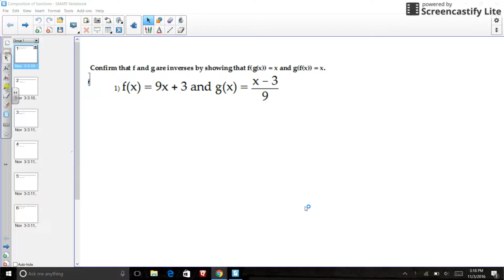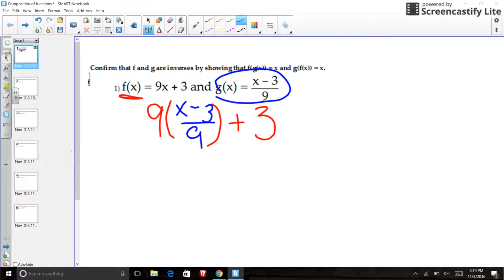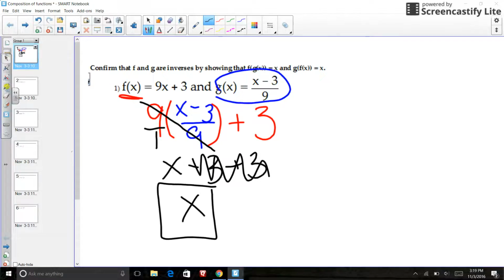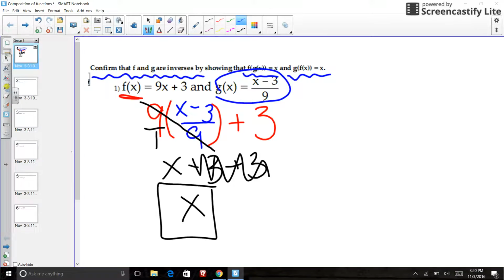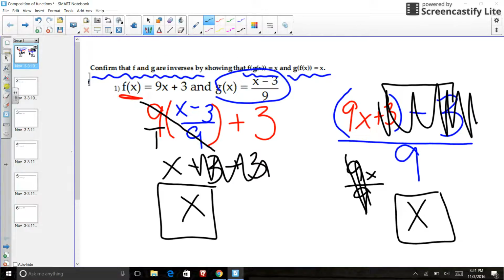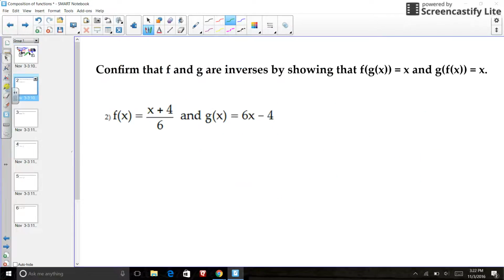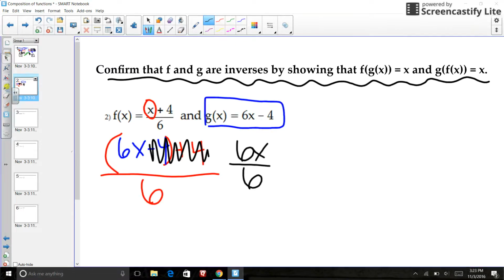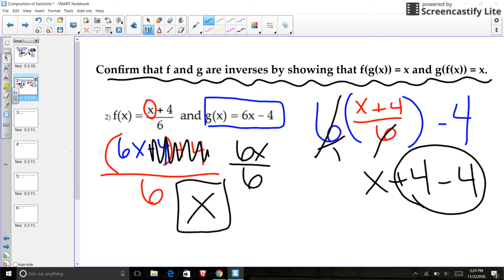Beginning (More Simple) Inverse and Composition of Functions Videos